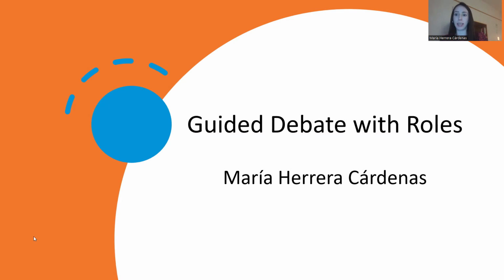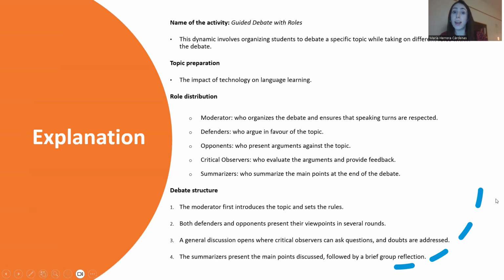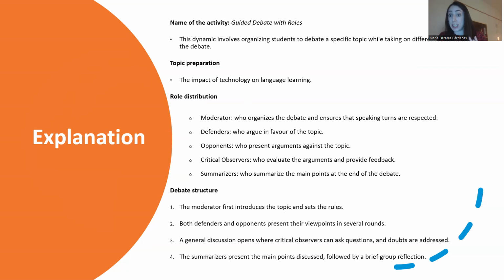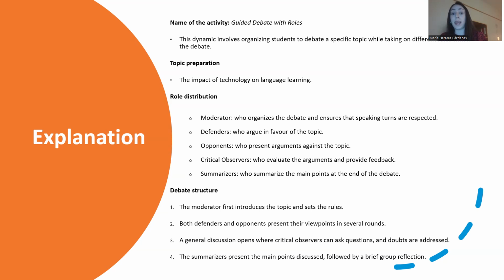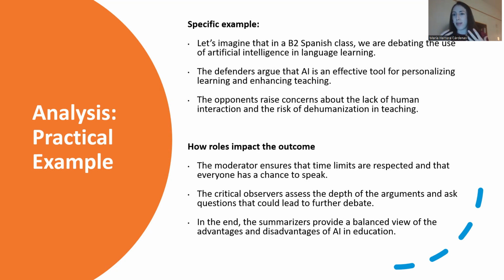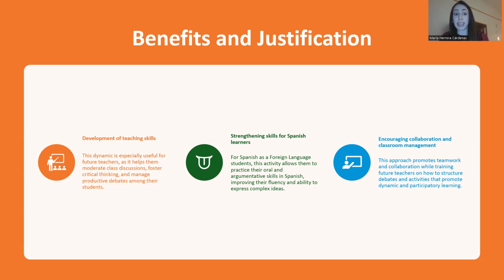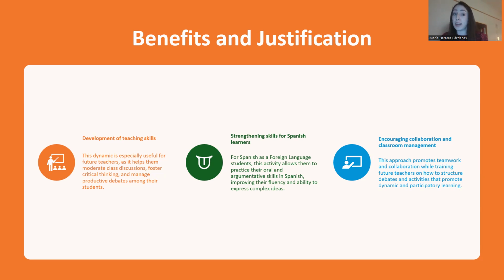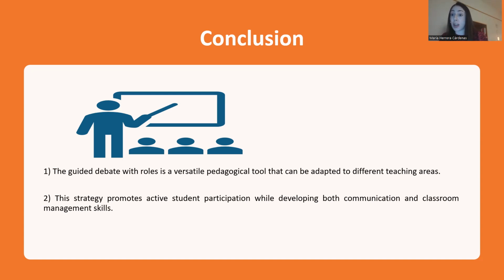Presentation for the Master's Degree in Teacher Training at the European University of Valencia.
Dr. María Herrera discusses the role play strategy for enhancing foreign language learning.